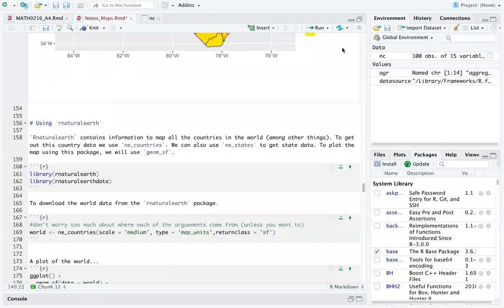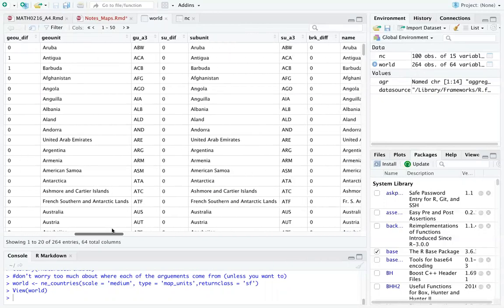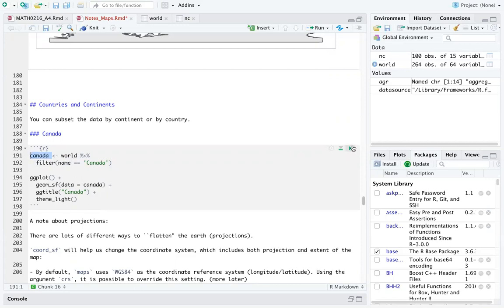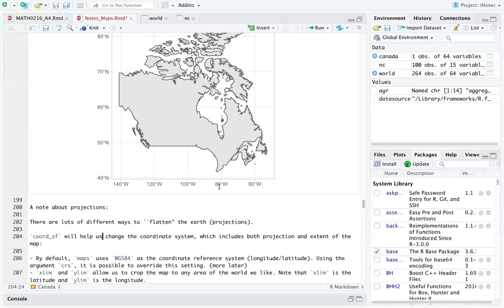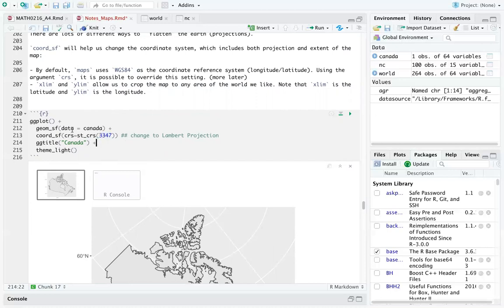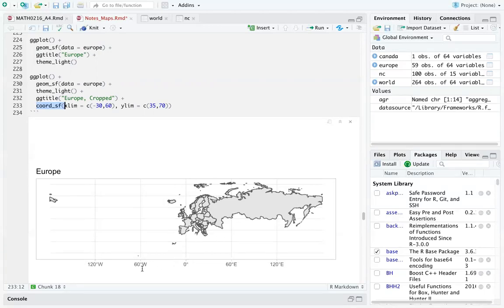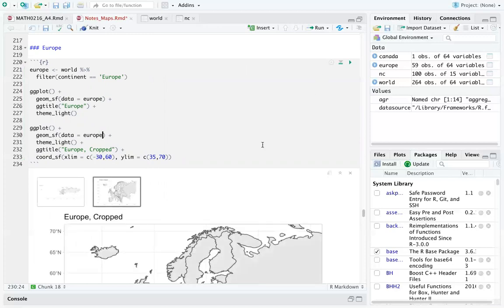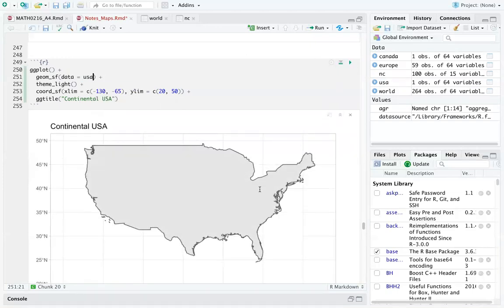Maps - Basics of library(rnaturalearth)